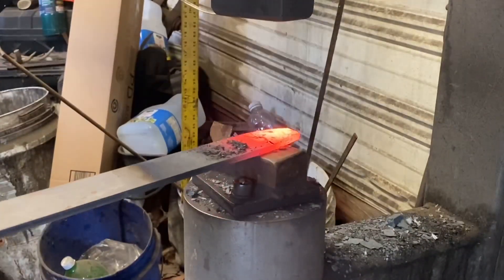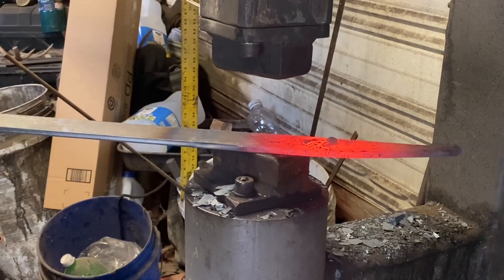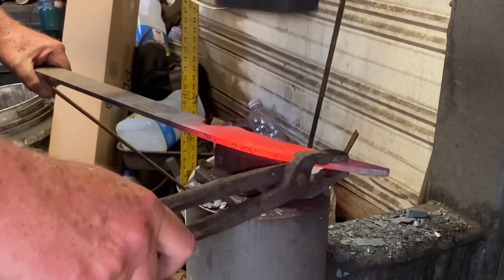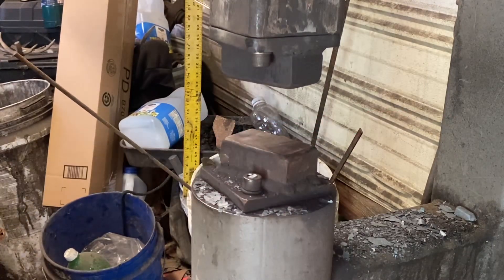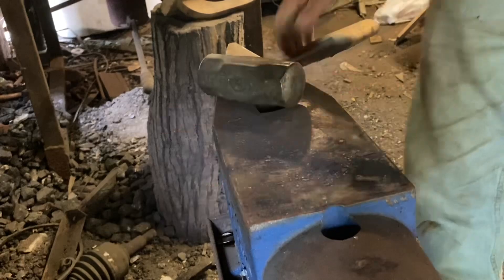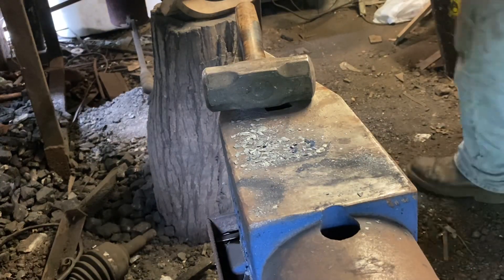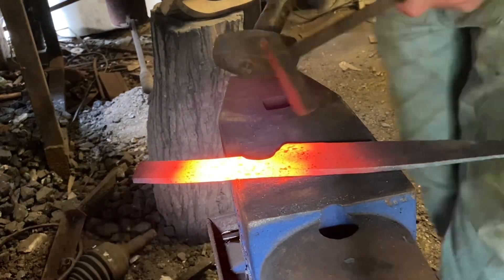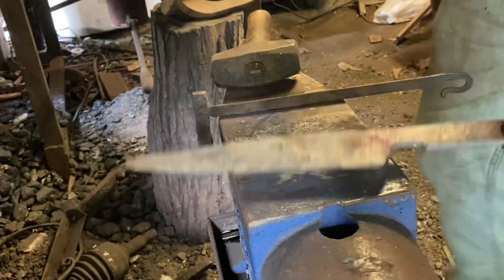Forging a Chef’s Knife